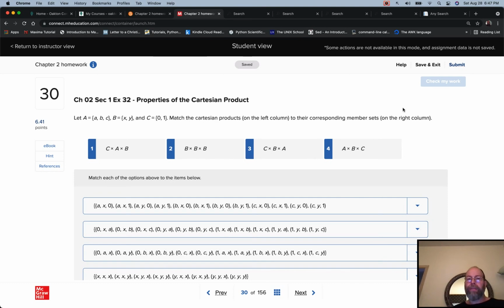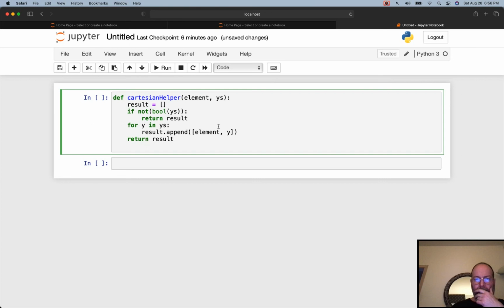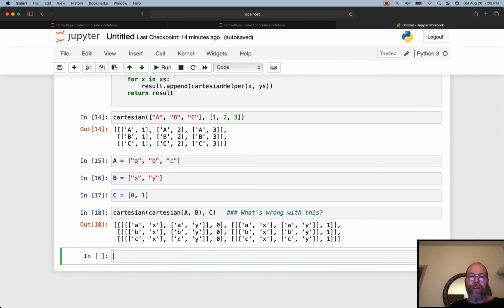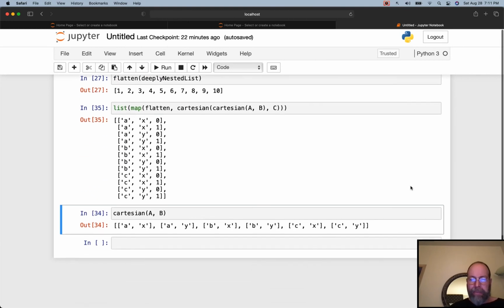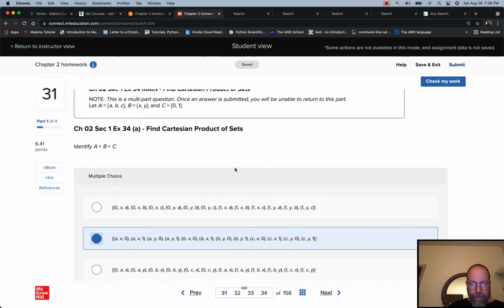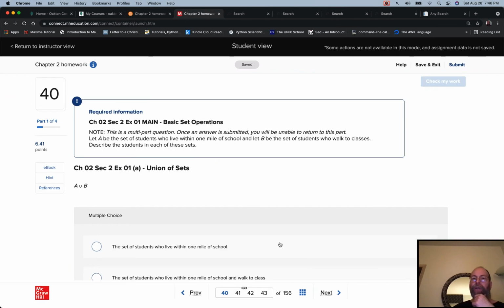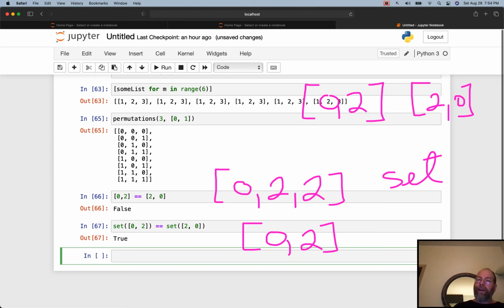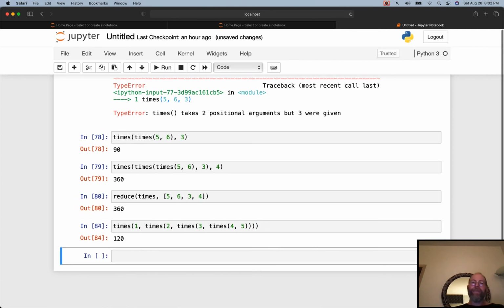Cartesian products using Python programming language!!!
The title is pretty self-explanatory.  I made this video for my Math-144 students at Oakton Community College.  I hope that they find it helpful.